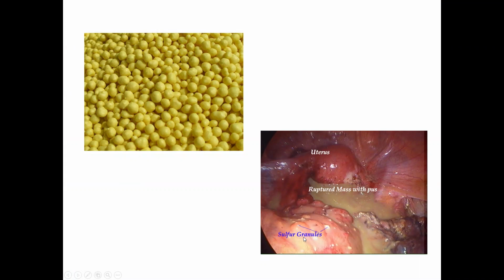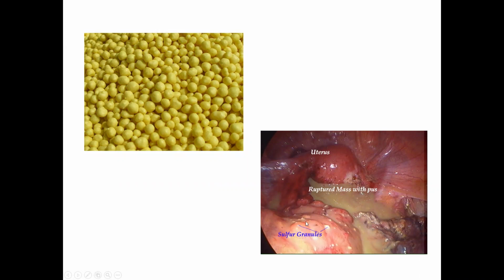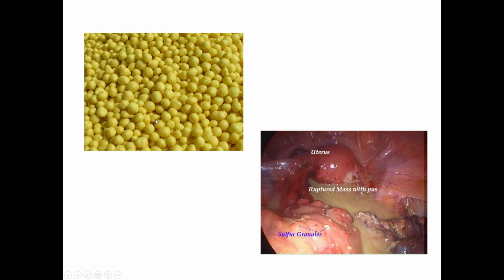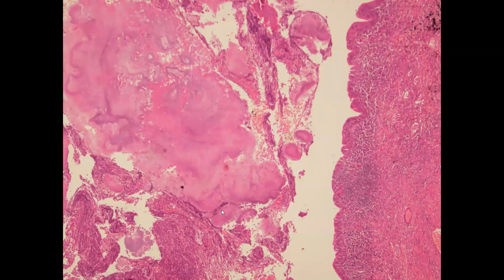Nocardia and actnomycetes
Bacterial infection on histopathology Nocardia and Actinomycetes. How to differentiate nocardia from actinomycetes. What are sulphur granules. What is sunray appearance of actinomycetes